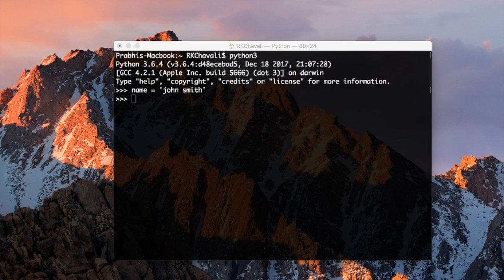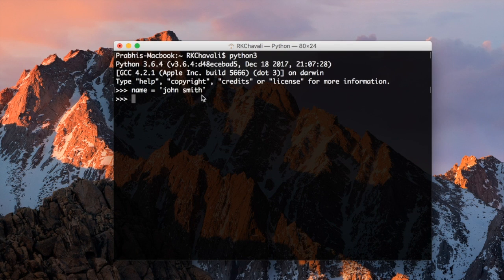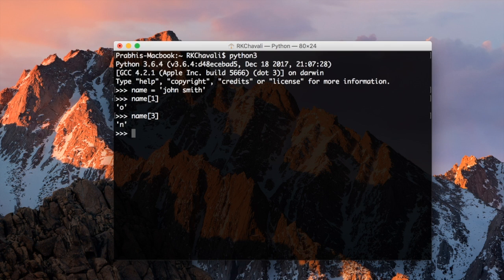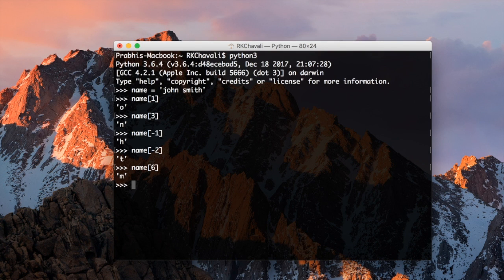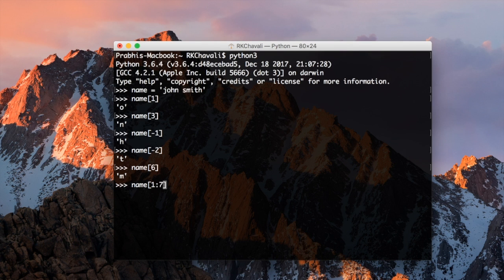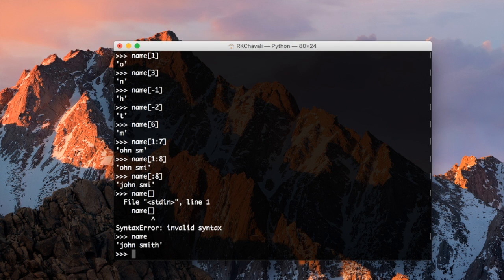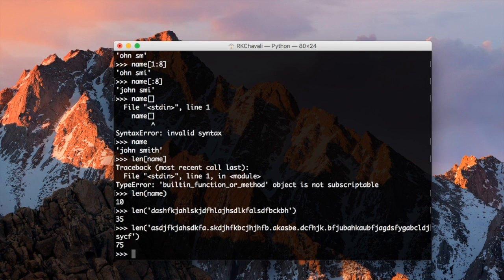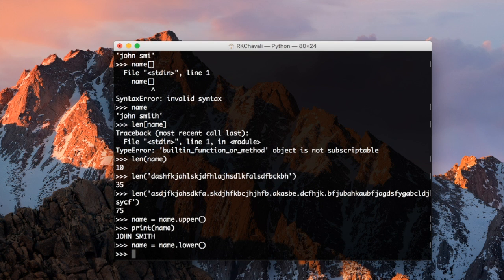Python 3.7 - 5 - String Manipulation